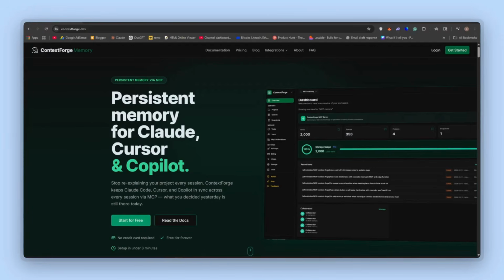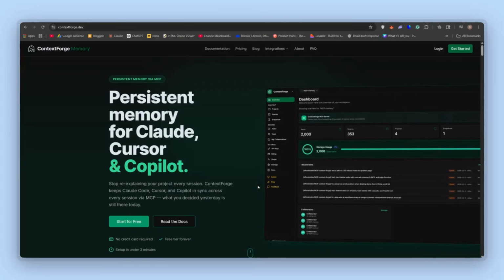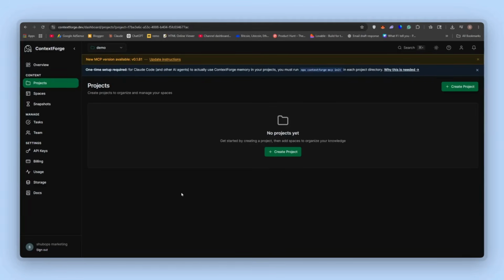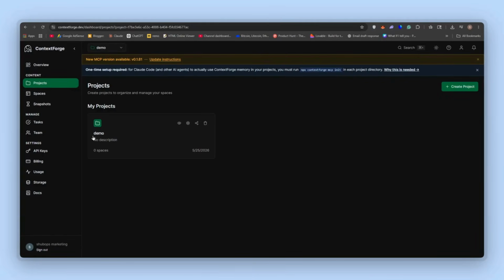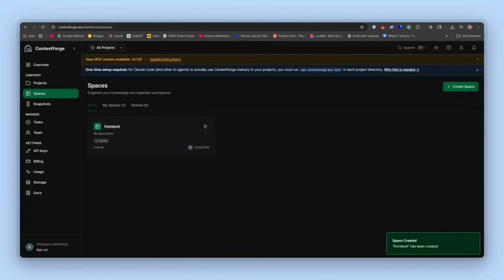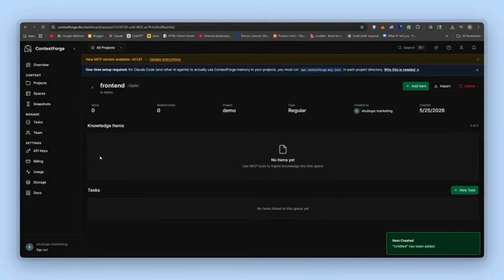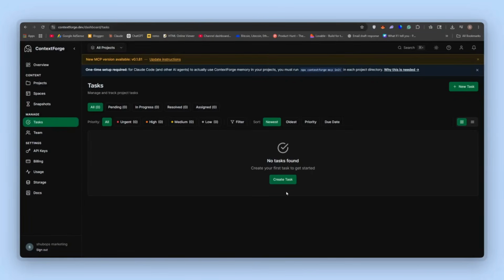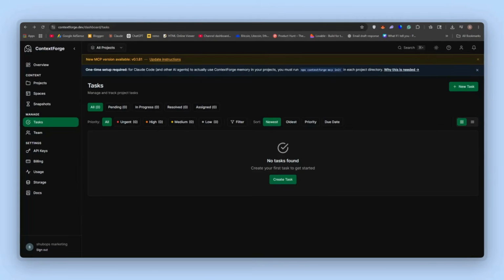AI Coding Agents Can Finally Remember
AI coding tools are powerful… but they forget EVERYTHING between sessions.

In this video, I tested ContextForge — a new MCP-powered memory layer that connects Claude Code, Cursor, GitHub Copilot, ChatGPT, and other AI coding tools together using shared persistent memory.

Instead of re-explaining your:
• architecture
• auth flow
• coding conventions
• API structure
• previous decisions

…every single time, ContextForge lets your AI tools remember your project across sessions.

I also cover:

MCP explained simply
Semantic search demos
Projects & Spaces
AI memory snapshots
Task management
Shared memory across AI tools
Why this could change AI development

Free to start. No credit card required.